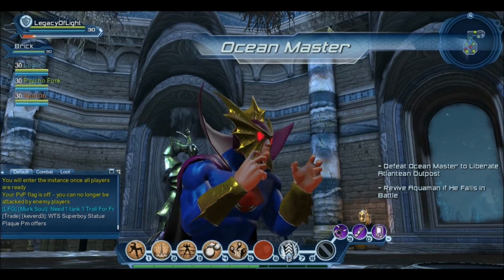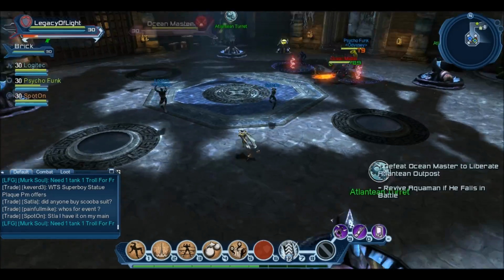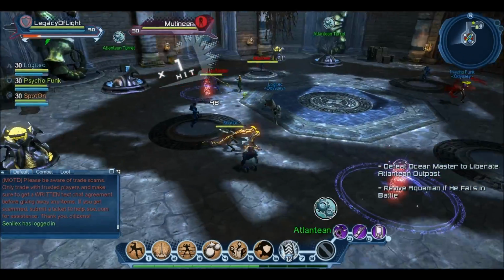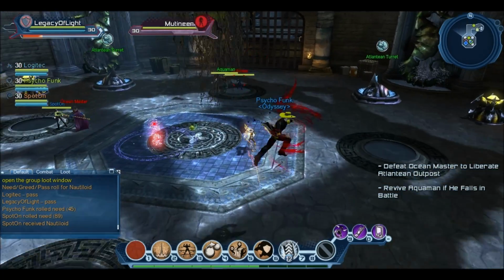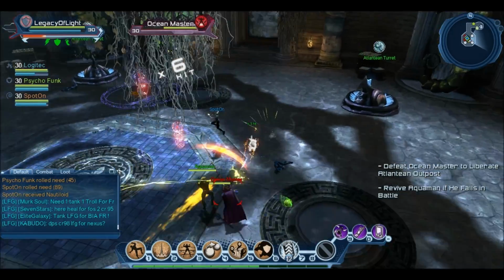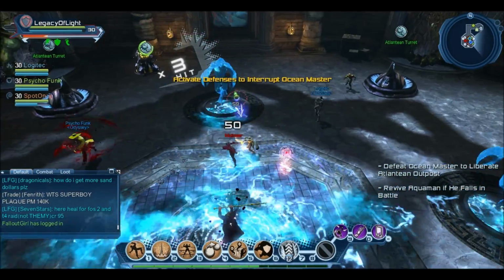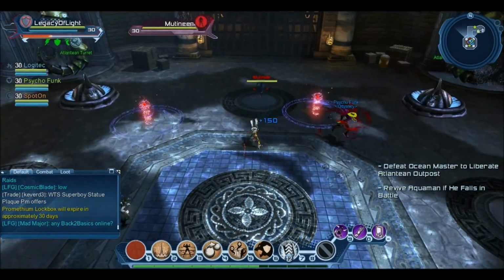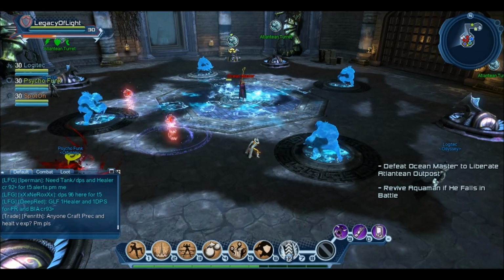DCUO Seasonal Feat "Full Net" Guide With Commentary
Hi Guys, I get alot of ppl asking how to do the seasonal feat "Full Net", so here is a video of me and my group doing the feat on LegacyOfLight. There is commentary with the video to tell you how to do it as well. Hope this helps. :)